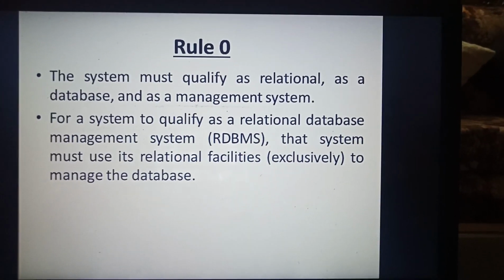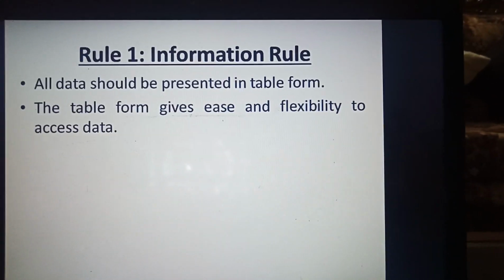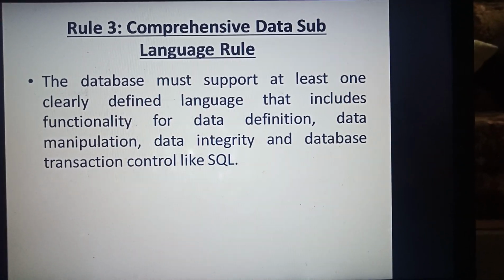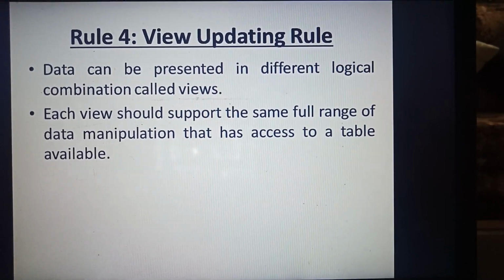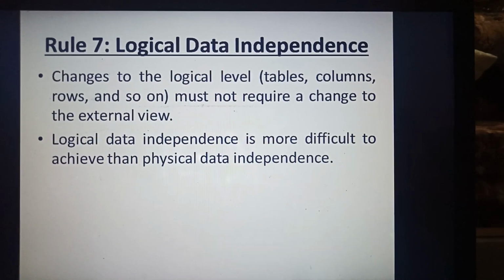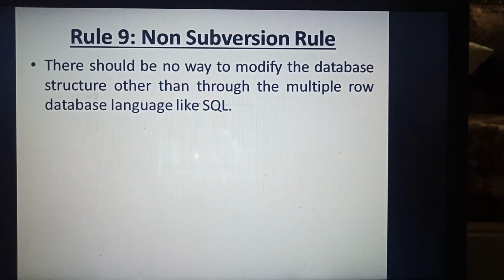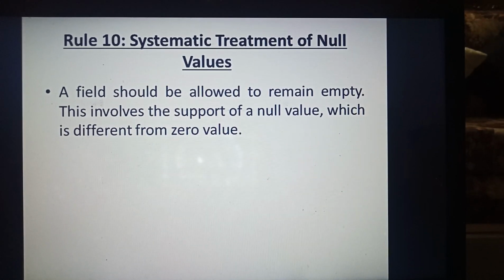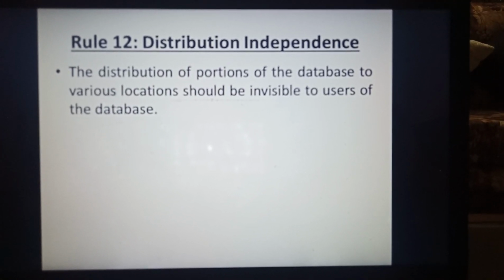Codd Rules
PRITI SHARMA